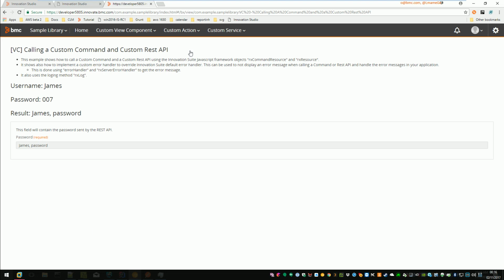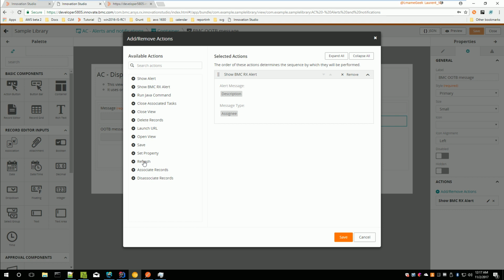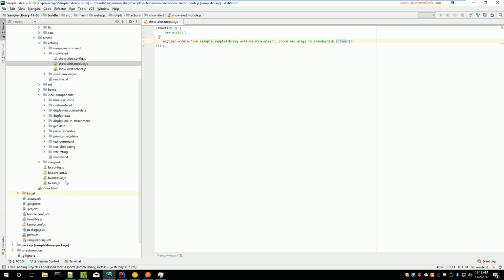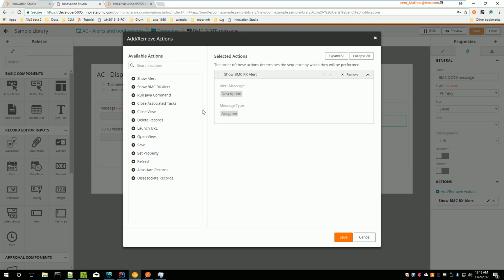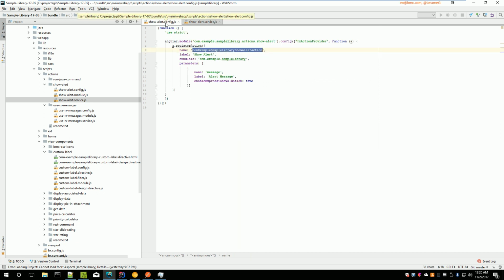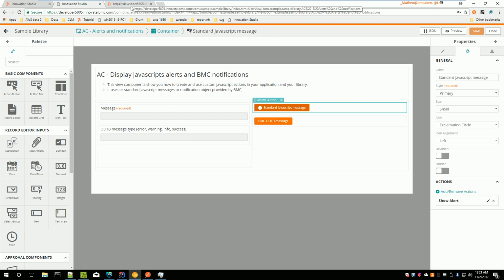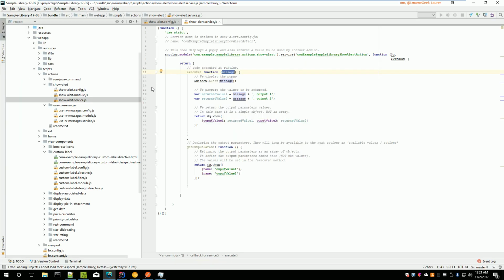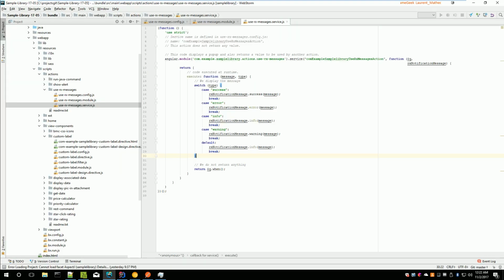Episode 11 - [Action] Custom Action and notifications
In the previous videos we saw "View Components". We also provide "Actions".
Actions are... actions that can be triggered when you click on a button for example. It could be saving a record editor, opening a view etc...
Though as you can create your own View Component, you can create your own Action and use it.
This video will show how to create a such action but also how to use the notification object provided in Javascript framework.

Some references:
BMC Developer portal: